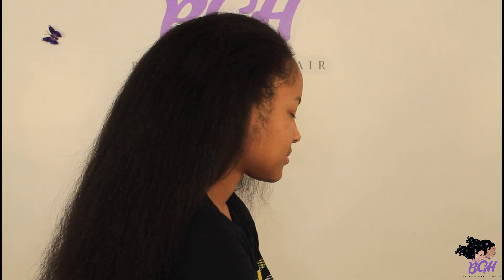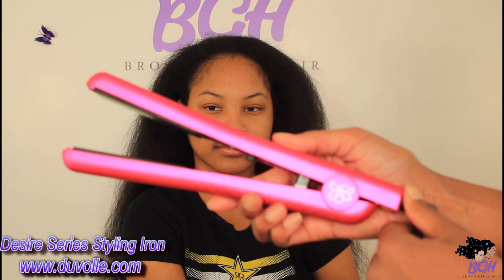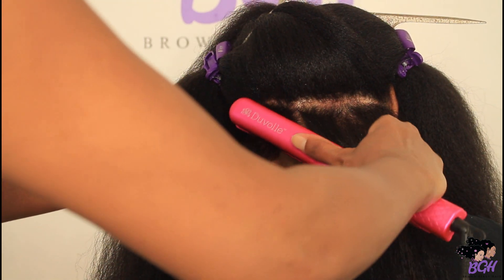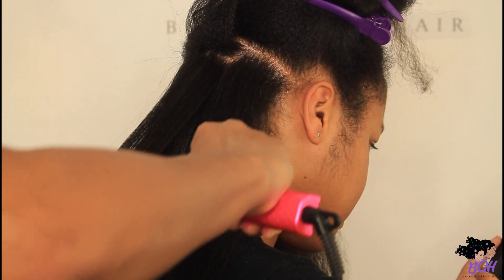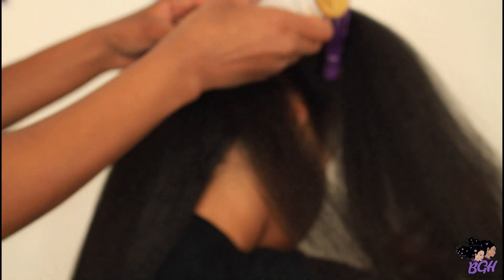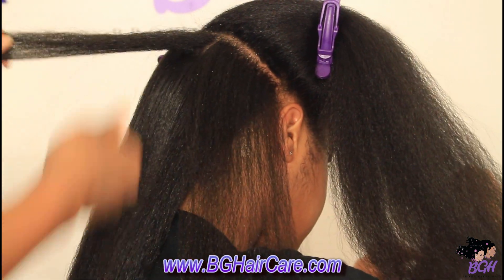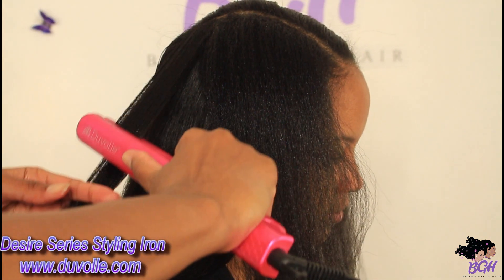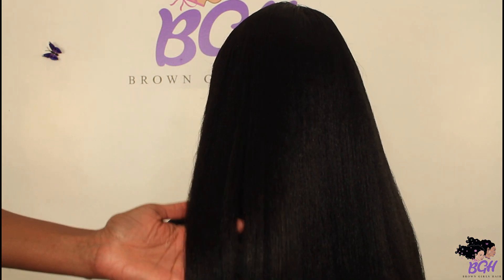Flat Ironing Natural Hair | Duvolle Desire Series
In this video on Brown Girls Hair we are using the Duvolle Desire Series Flat Iron.